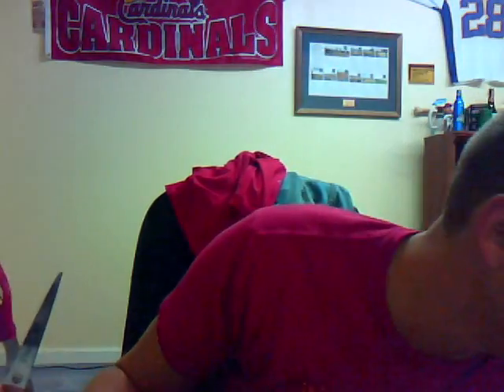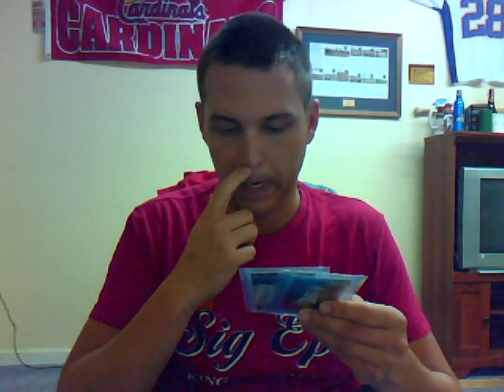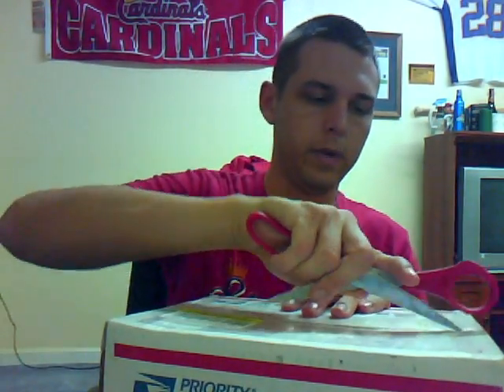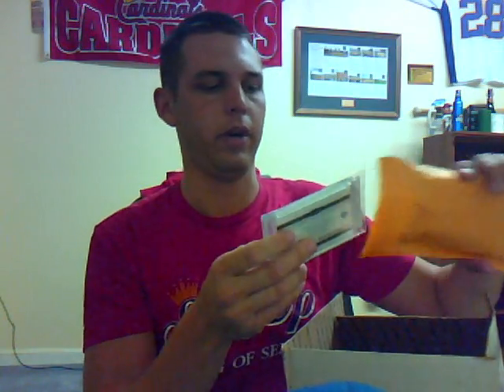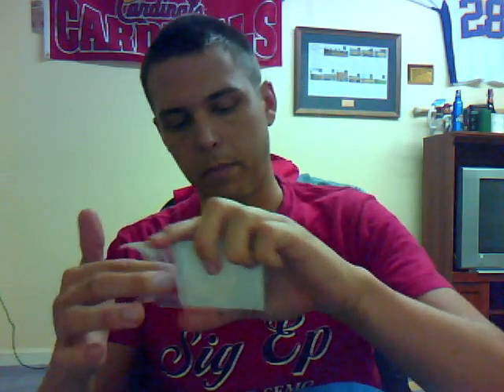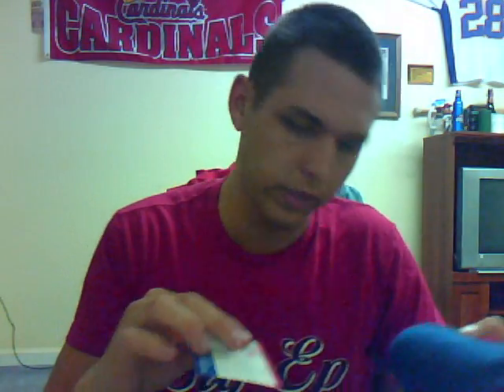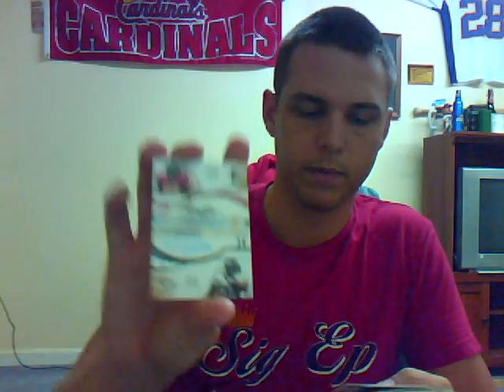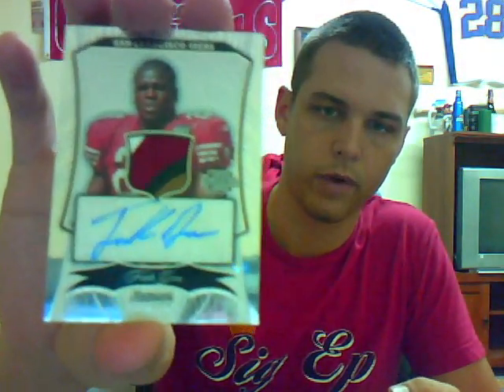SICK MAILDAY 5/20/2010 Sandberg Autos & PC ITEMS (SCF & FCB FTW AGAIN)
If you guys want to check two great trading sites out check these ones out!